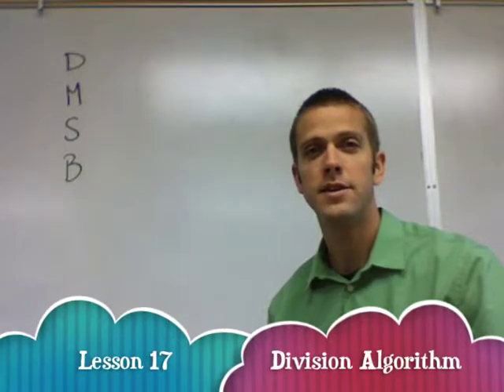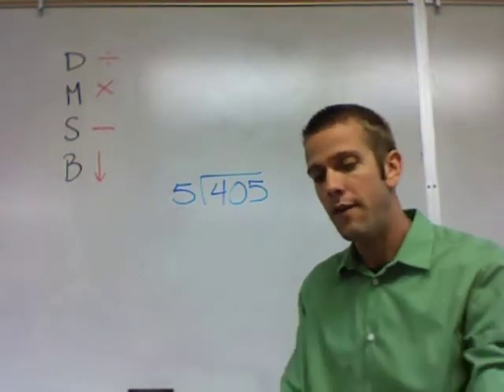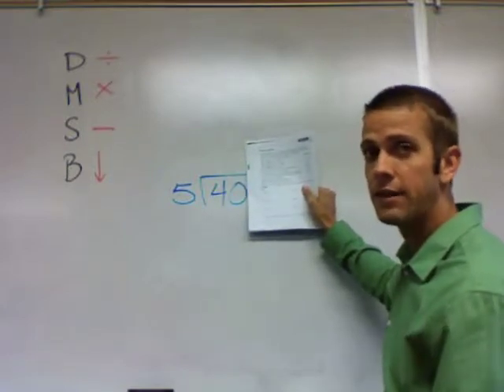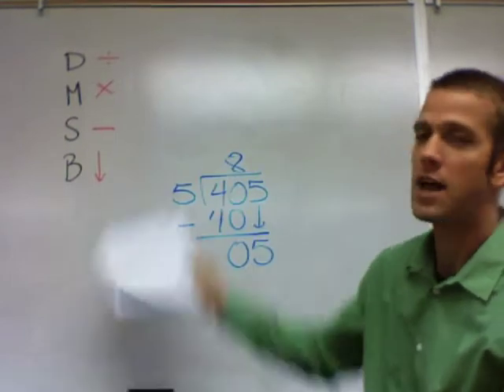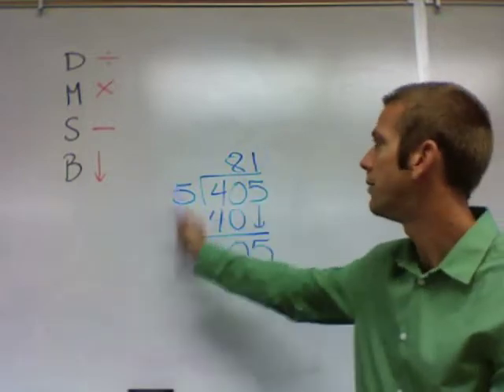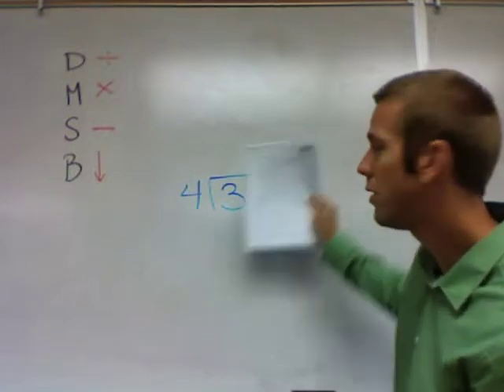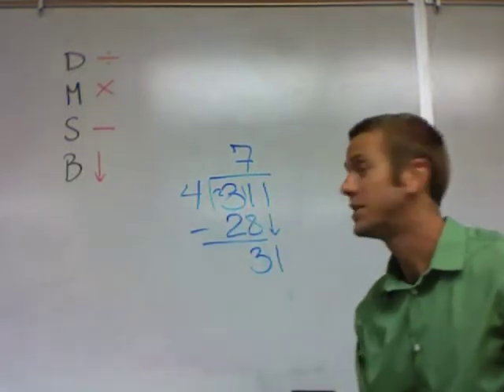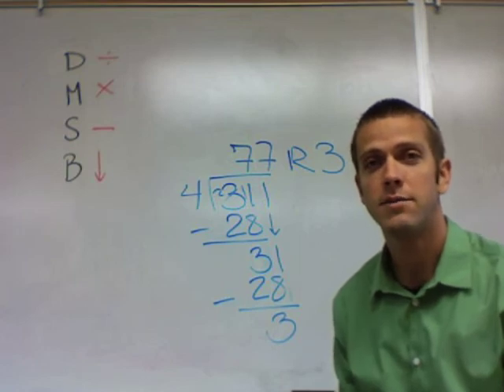Math Lesson 17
Long division (part 2)